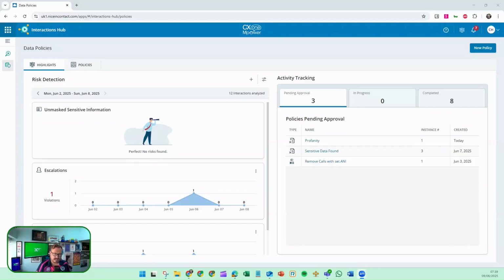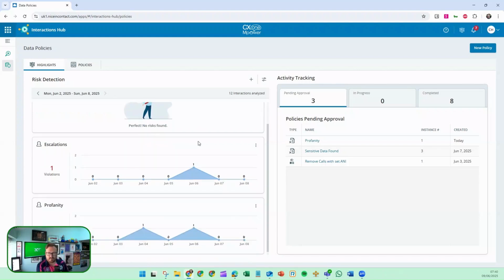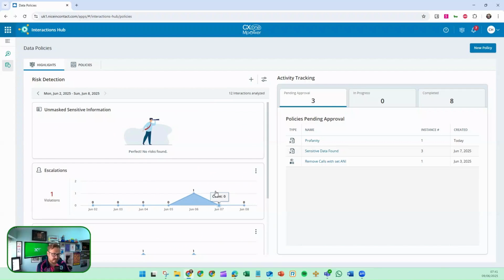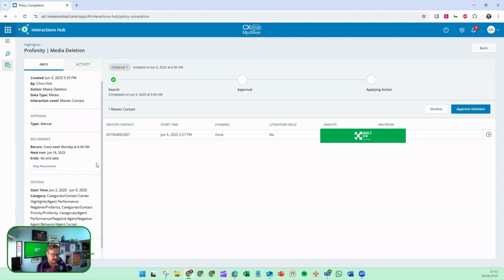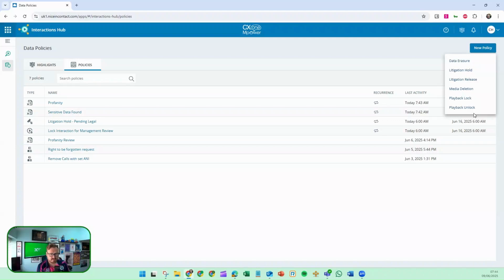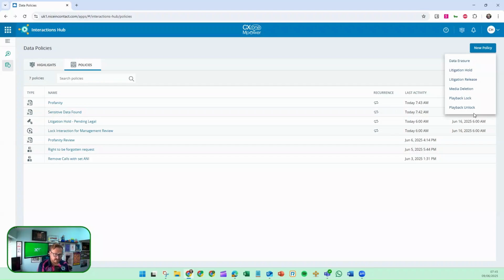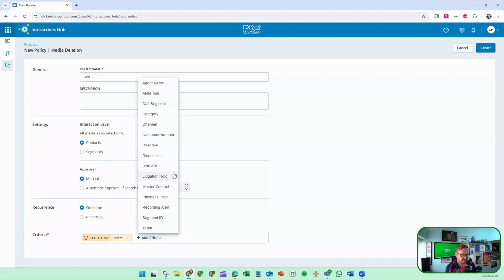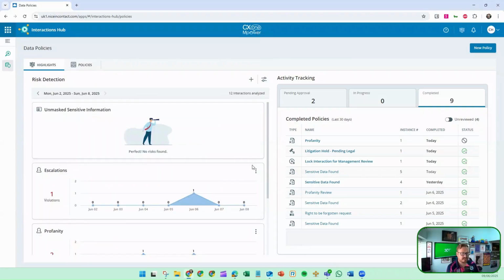Nice CXone Mpower Data Policies - A Piece of CX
How do you track compliance, right to be forgotten & training needs in your contact centre? If you are a @NICE-Systems CXone Mpower house then you might want to look at a new capability, Data Policies.

In this walk through we show you how you can be alerted to various areas that might need attention & how to create your own policies.

Audio isn't perfect on this one, but we've tidied it up as best we can.

Follow Holt CX Consultancy to learn more on:
CXone demonstrations
Agent training
CXone optimization
Podcast host
CXone training